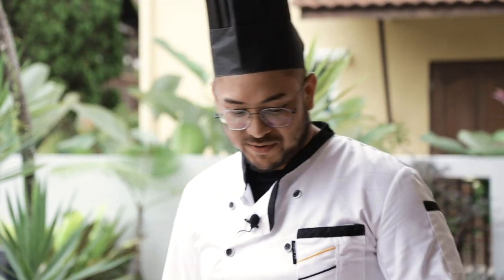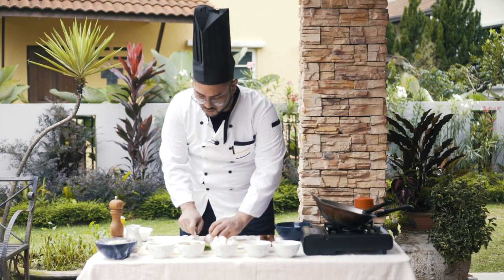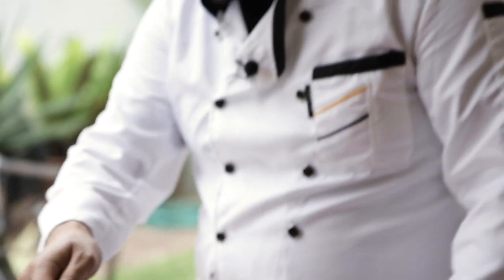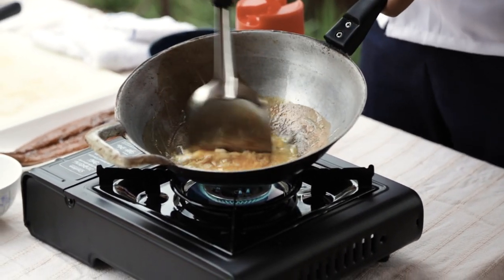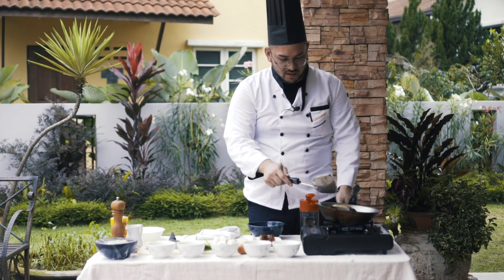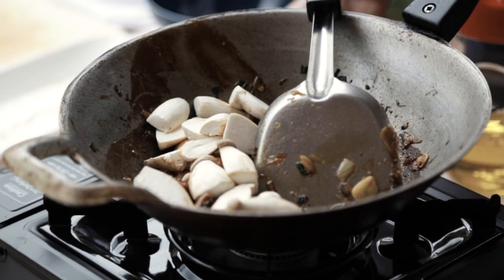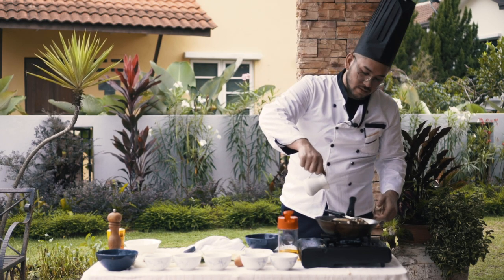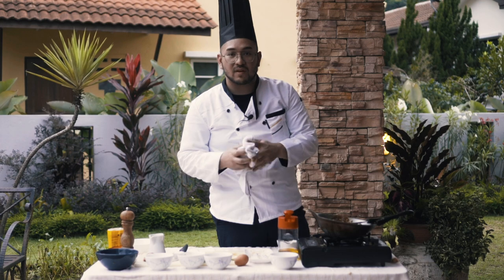How To Make Unagi Fried Rice | Sir Barleyous Bagley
We elevated the classic fried rice with a Japanese twist. We break down the steps. Recreating this dish in your own kitchen? Take a photo of your dish and tag us on instagram. IG: @theshow.my

Ingredients:

1. Broiled Unagi fillet x 1
2. 1/4 cup light soy sauce
3. 1 table spoon honey
4. 3-4 cloves of garlic
5. Half a big red onion
6. 1 big red chilli
7. 1 cup peeled edamame
8. 1-2 eggs
9. 2 cups of cooked rice (chilled overnight)
10. Salt to taste
11. Pepper to taste
12. 1 tablespoon of furikake kabayaki
13. 1/4 cup of cooking oil of choice
15. Spring onions

How to make it: WATCH THE VIDEO :)

Follow our instagrams: @theshow.my & @gwbmy